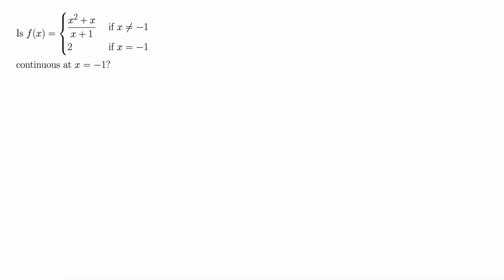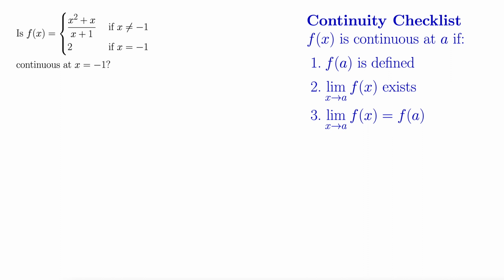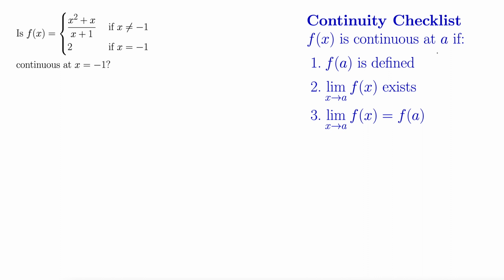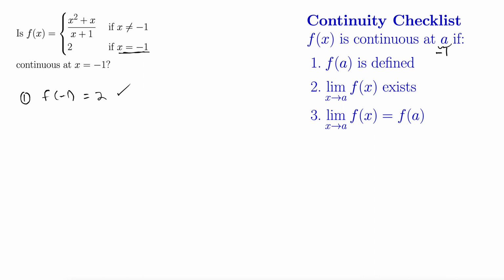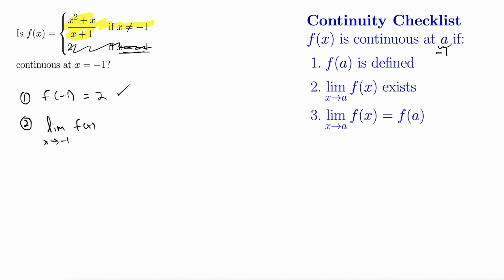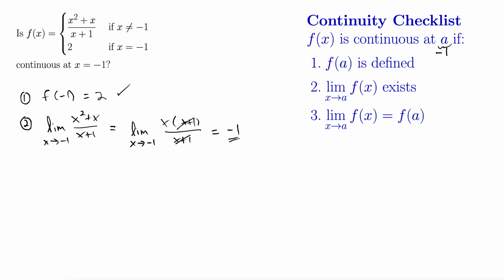Determine the Continuity of a Piecewise Function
This example gives a piecewise function and asks us to use the Continuity Checklist to determine if it’s continuous at the point where the function switches from one to the other. We find that though the function is defined and the limit exists, the limit at x=-1 does not equal the function evaluated at x=-1, so the we conclude that the function is not continuous at x=-1.

ADA-compliant subtitles/captions